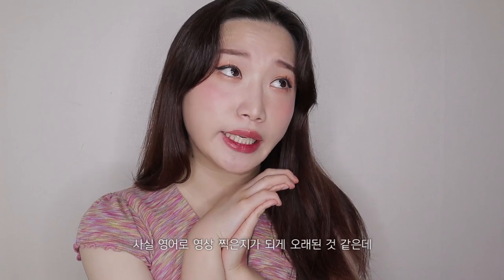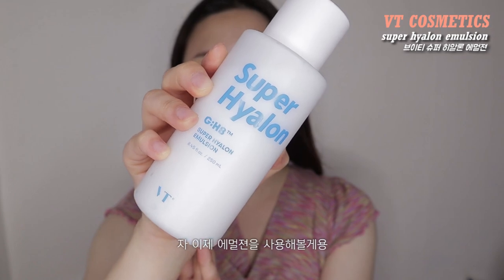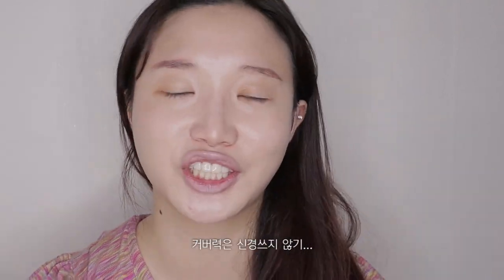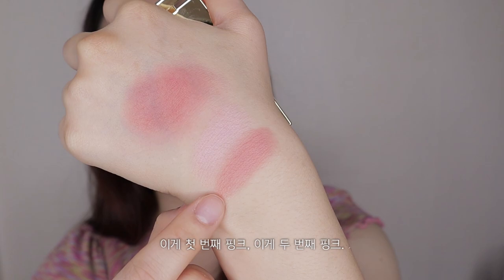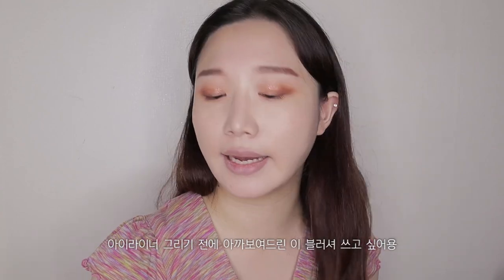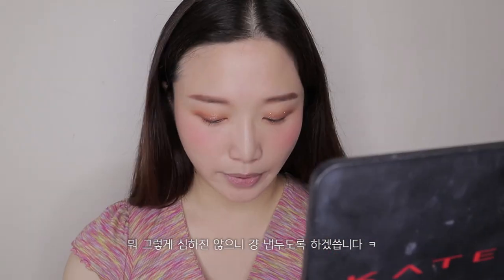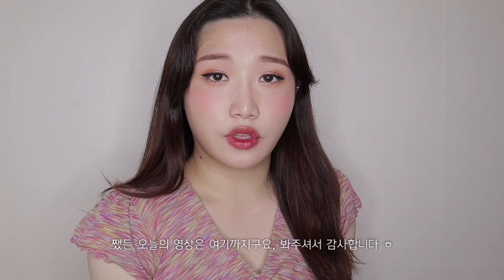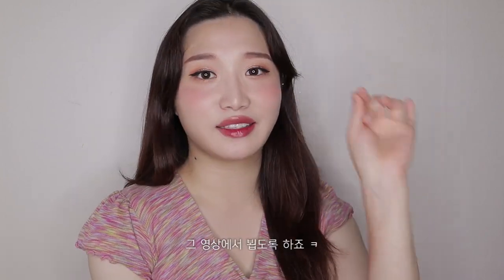(ENG영어로메이크업) 🛍Testing out New Korean makeup🛍 | VT cosmetics, AMUSE, Peripera etc. 신상 화장품들로 메이크업하기!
Finally another English video..!
Today I used some new Korean makeup products (never been used) to create this look!
I filmed this in august. That’s why I keep talking about summer..
But ever since September came, the weather’s been rapidly changing.. so.. that’s a bit awkward😂

오랜만의 영어 영상..!
제가 요즘 겟 한 (한 번도 써보지 않은) 신상 제품들로 메이크업을 해보았어요 ㅎㅎ
촬영 시점이 8월 말이라 계속 덥다고 여름 타령을 하고 있는데 ㅋㅋㅋㅋ
9월 되고나서 갑자기 날씨가 서늘해져서... 좀 민망하네요..ㅋㅋ😂

사용제품 Products used:

VTCOSTMETICS super hyalon skin booster
브이티 슈퍼히알론 스킨부스터

VTCOSTMETICS super hyalon emulsion
브이티 슈퍼히알론 에멀젼

VTCOSTMETICS cica essence sun
브이티 시카 에센스 선

VTCOSTMETICS proglass collagen pact no.21
브이티 프로그로스 콜라겐 팩트 21호

VTCOSTMETICS daily palette 02. pink daisy
브이티 데일리 팔레트 2호 핑크데이지

VTCOSTMETICS daily eye palette pink edition
브이티 데일리 아이팔레트 핑크 에디션

Picasso 207a brush
피카소 207a 브러쉬

Picasso collezioni 239 brush
피카소 꼴레지오니 239 브러쉬

Picasso collezioni 19 brush
피카소 꼴레지오니 19 브러쉬

Picasso 108 brush
피카소 108 브러쉬

ESPOIR no-mudging eyeliner intense black
에스쁘아 노머징 아이라이너 인텐스 블랙

Picasso eyelashcurler
피카소 뷰러

ETUDEHOUSE dr. mascara fixer - volume
에뛰드하우스 닥터 마스카라 픽서- 볼륨

로레알 텔레스코픽 마스카라

PERIPERA ink V-shading 03 hazel gray
페리페라 잉크 브이쉐이딩 3호 헤이즐그레이

picasso 803 brush
피카소 803 브러쉬

AMUSE dew tint 01. la vie en coral

AMUSE dew tint 03 flower market
어뮤즈 듀틴트 3호 플라워 마켓

AMUSE dew tint 05 hip- jiro
어뮤즈 듀틴트 5호 힙지로

AMUSE dew tint 06 fig-dew
어뮤즈 듀틴트 6호 피그듀

AMUSE dew tint 08 spring night
어뮤즈 듀틴트 8호 스프링나이트